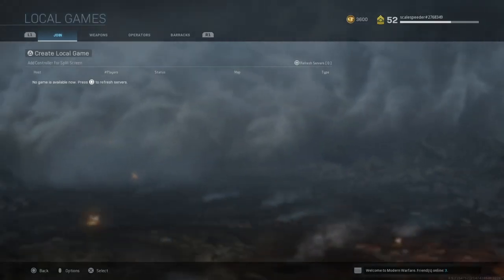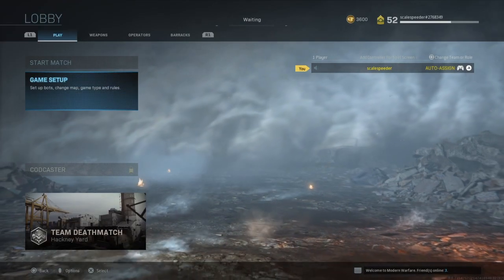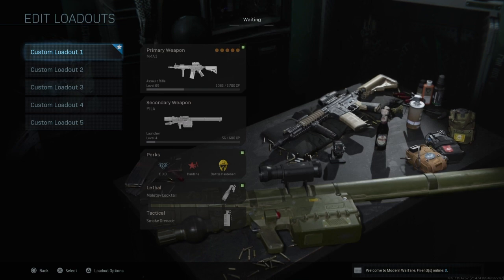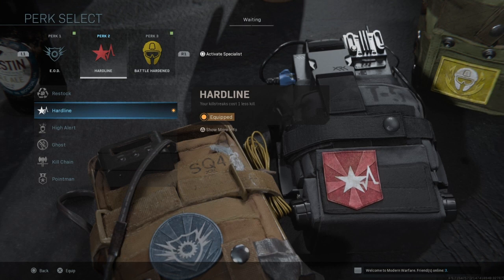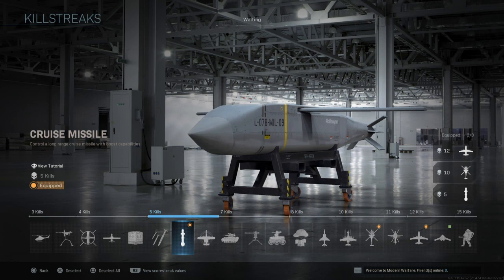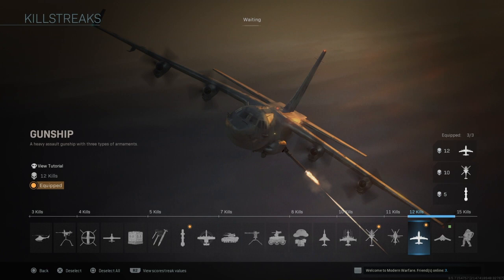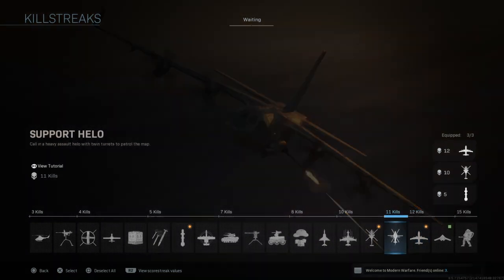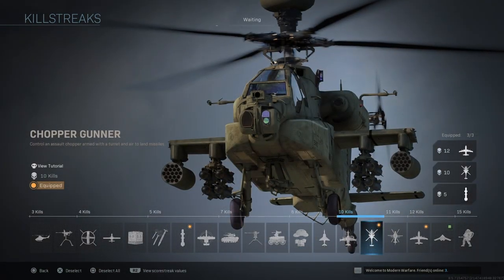Beginners Guide: How To Practice Kill / Score Streaks Modern Warfare 2019 COD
Thanks, Rob.